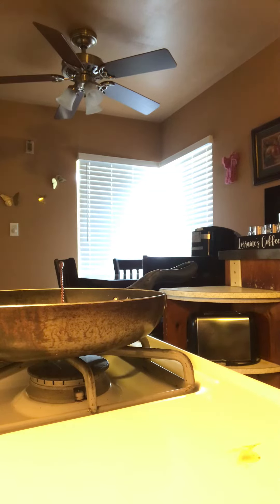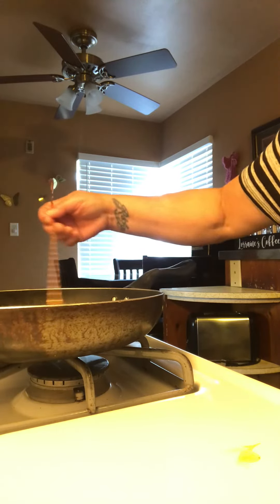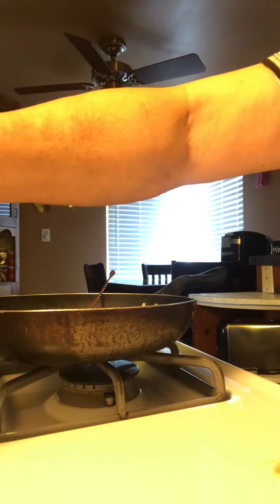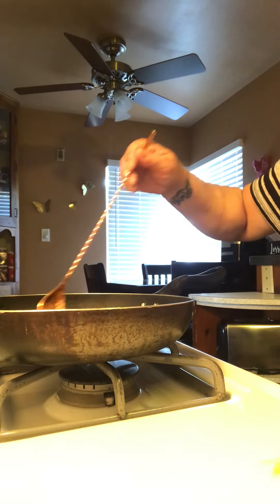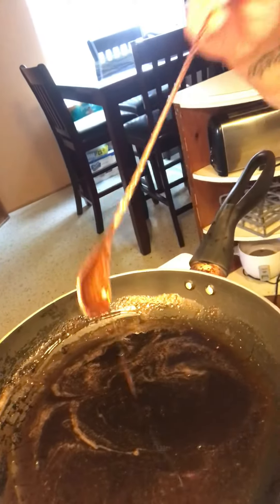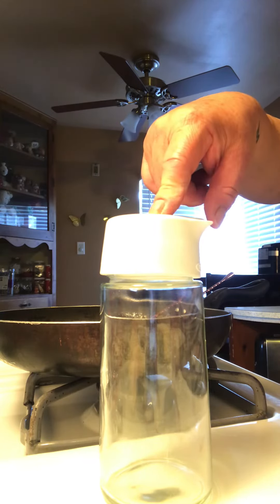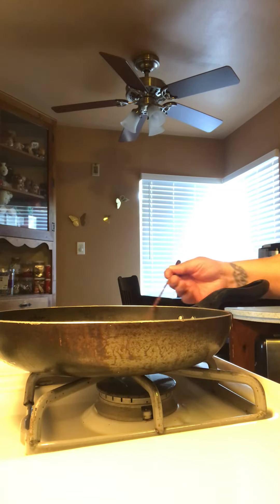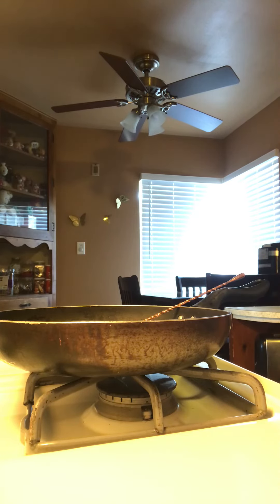Brown sugar syrup for shaken espresso